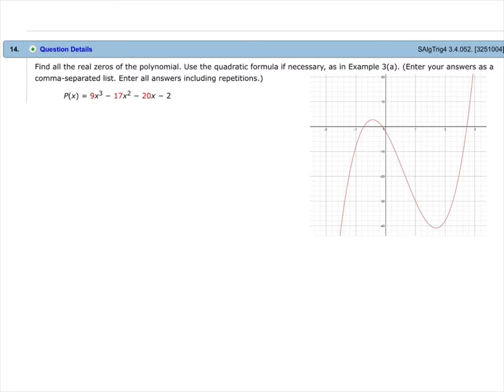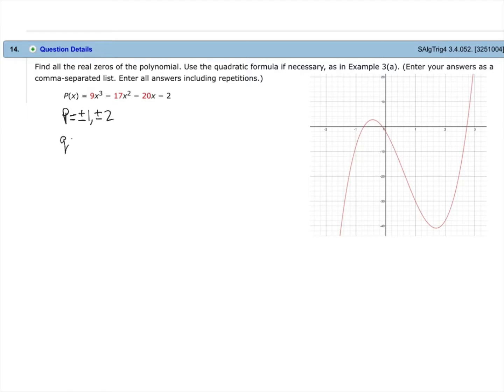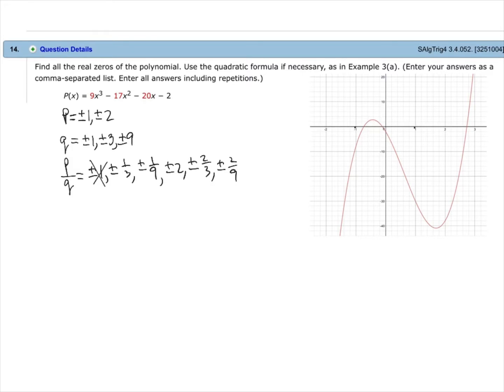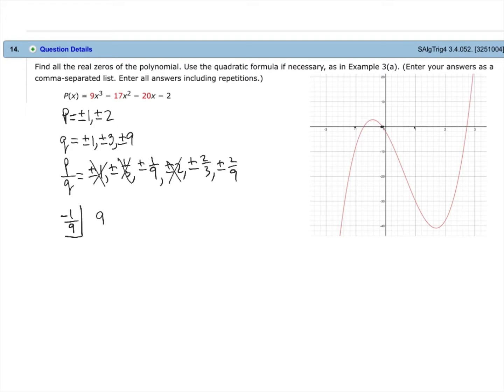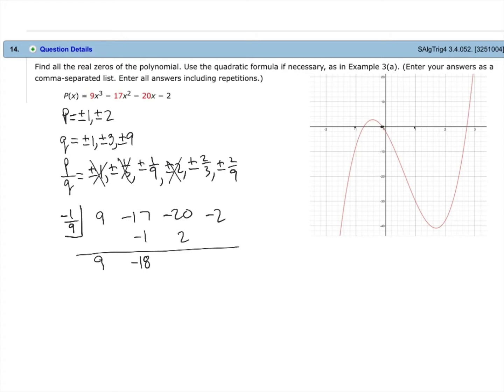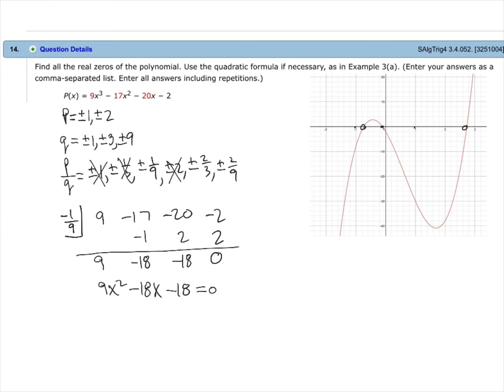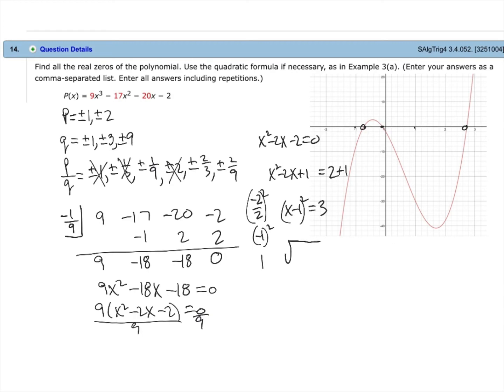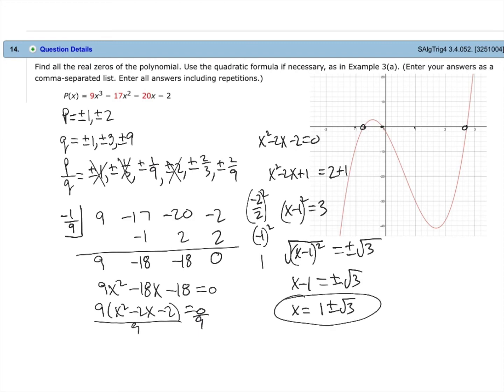Find roots use graph for hint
Find roots of a polynomial using a graph for a hint